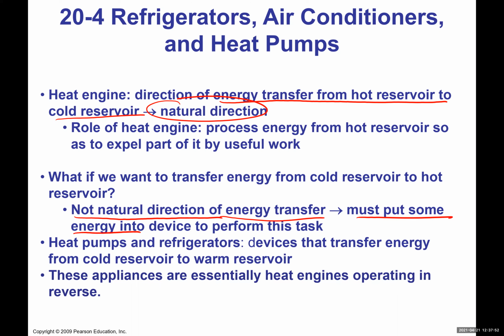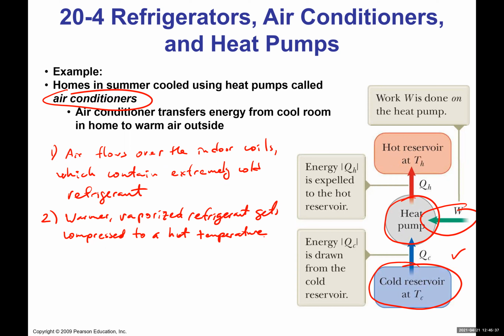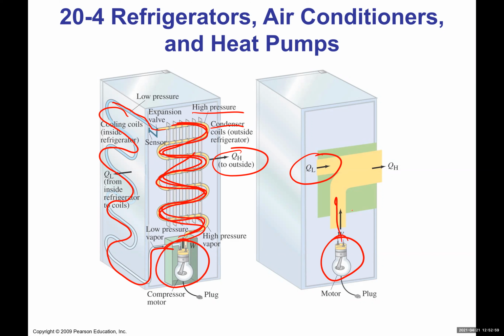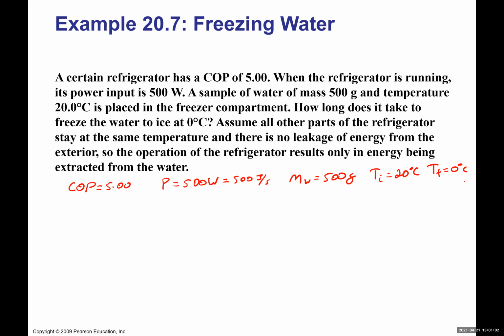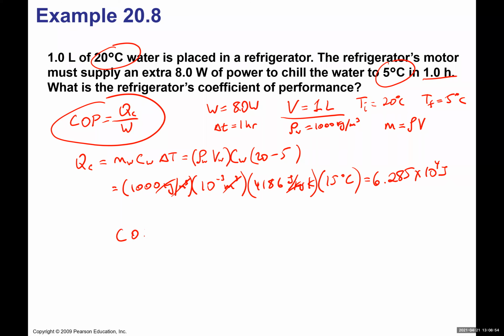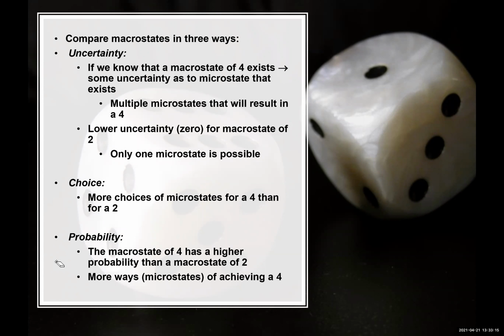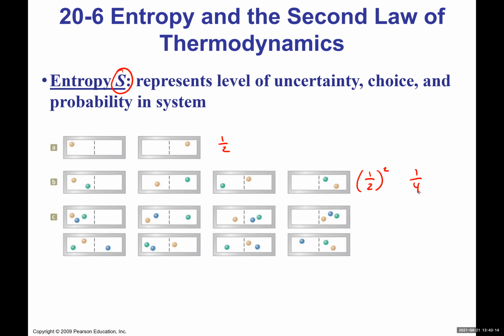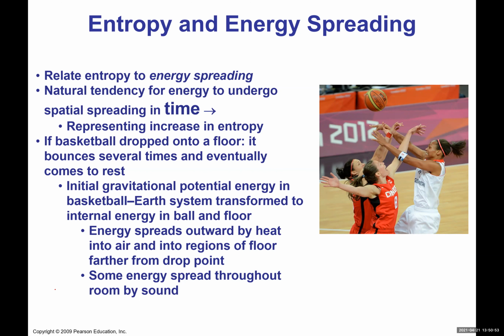Thermodynamics IV ~ The Second Law of Thermodymacs, Heat Engines, and Entropy Part 2